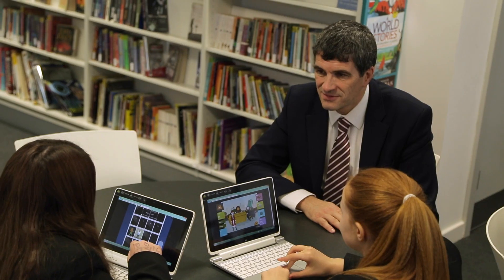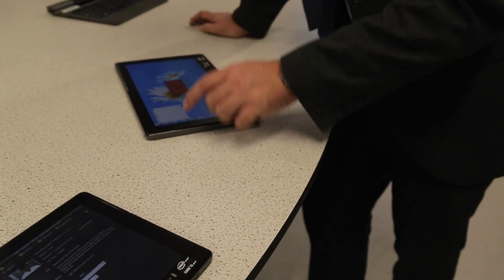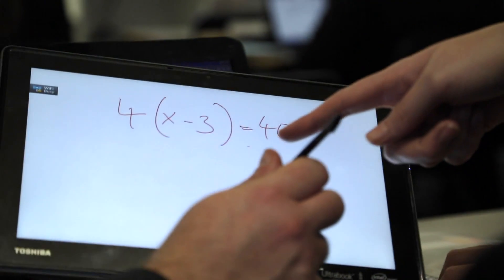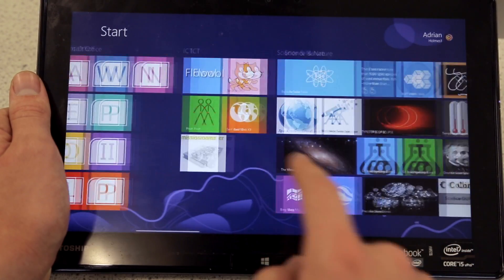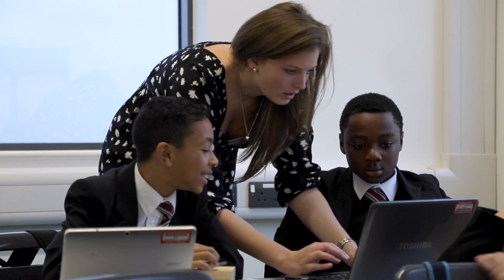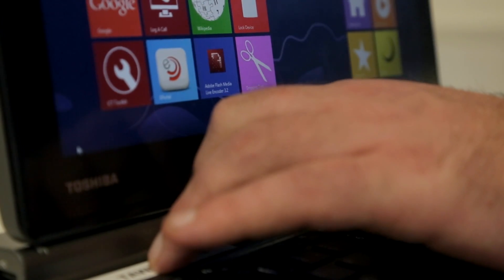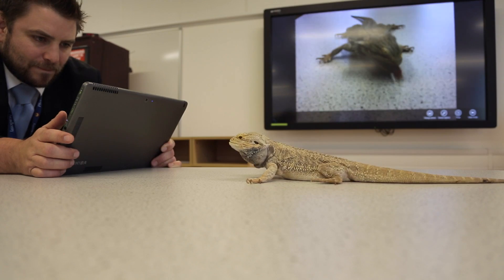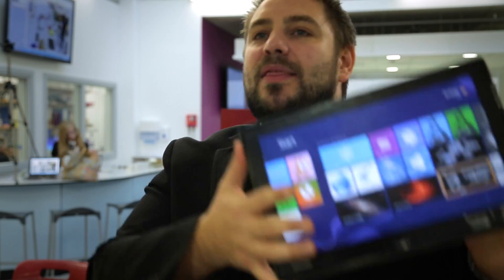Phoenix Academy unveils AV system with CDEC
Telford's Phoenix Academy has opened the doors of its new premises, featuring an AV system. Designed in partnership with AV integrator CDEC and Telford and Wrekin Council, it features a brand new interactive screen system throughout the school with teacher's devices wirelessly connected through We Present to enable them to seamlessly use technology in the classroom environment.